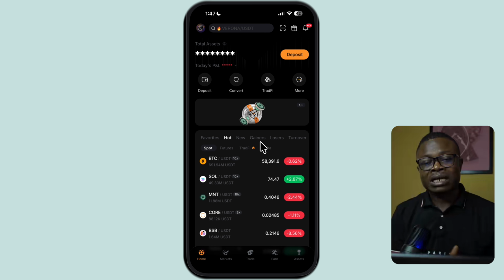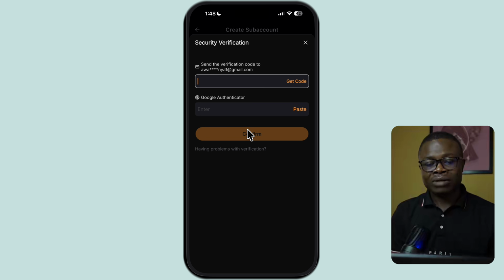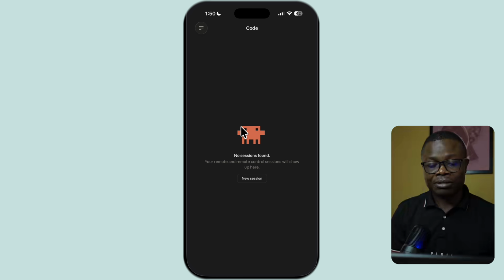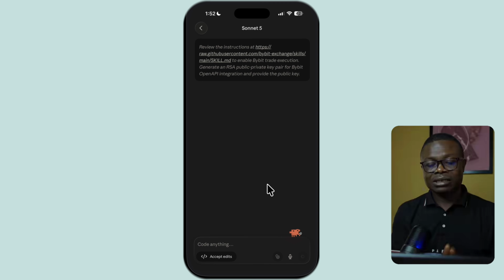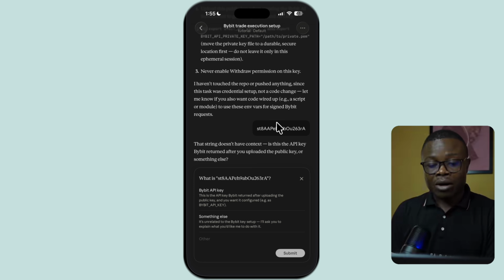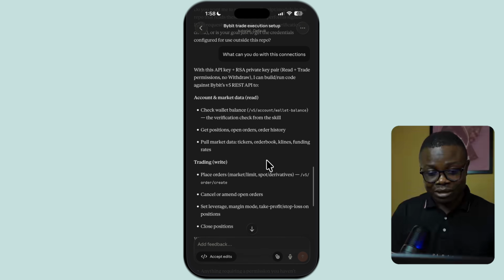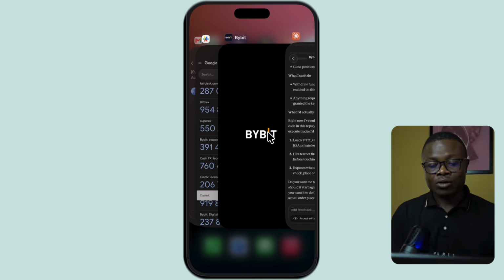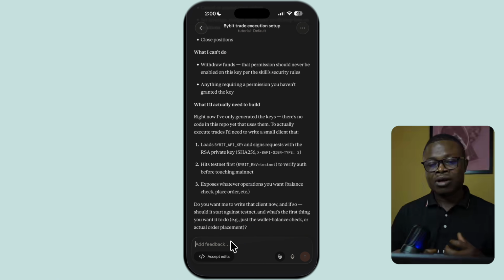How to Create Bybit AI Agent Sub Account With Claude Code (Mobile App Tutorial)